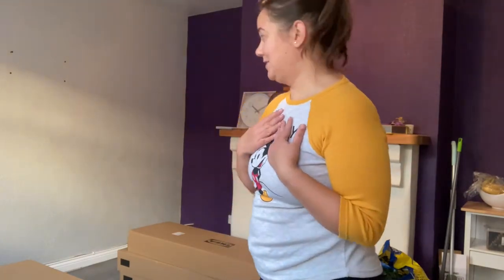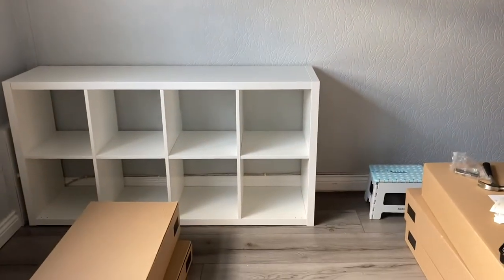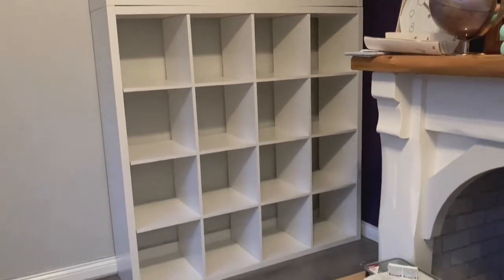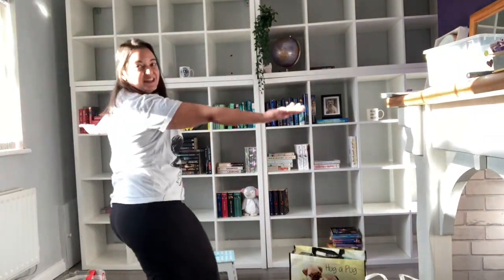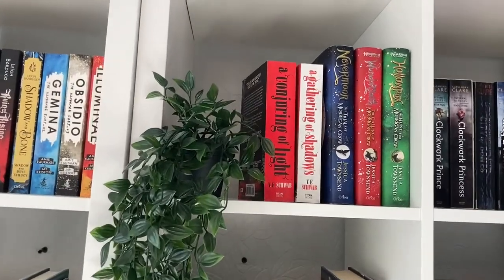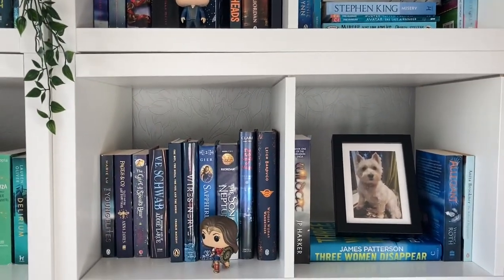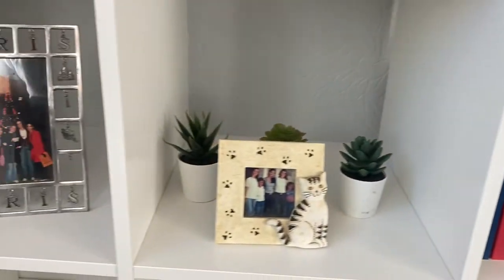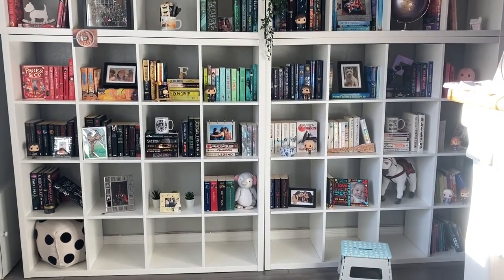Building & Organising My New Bookshelves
My new bookshelves are here!
These are Kallax bookshelves from Ikea, in case you were wondering 😊